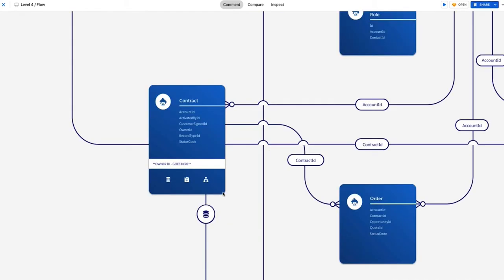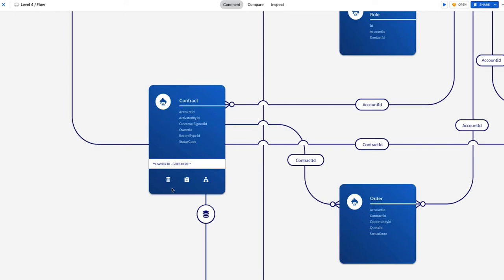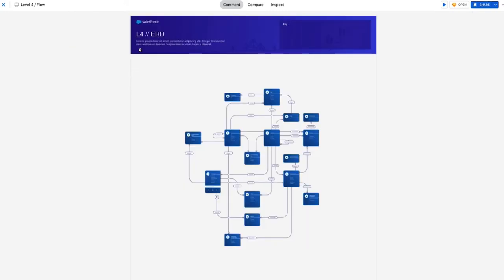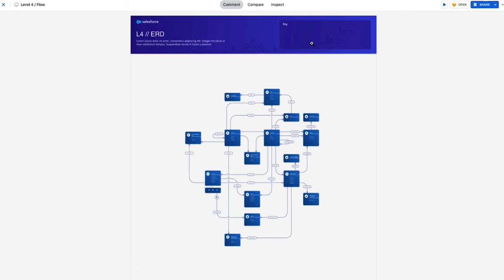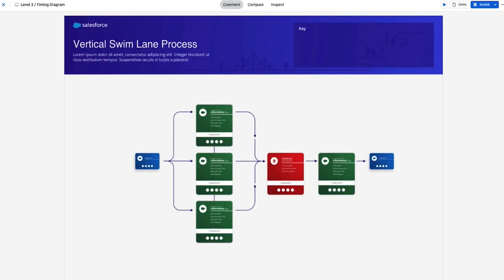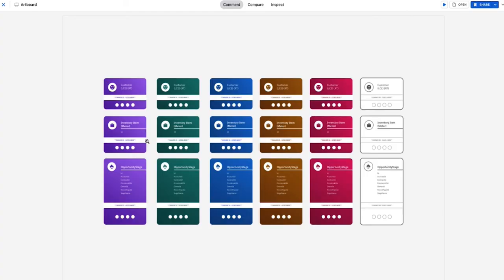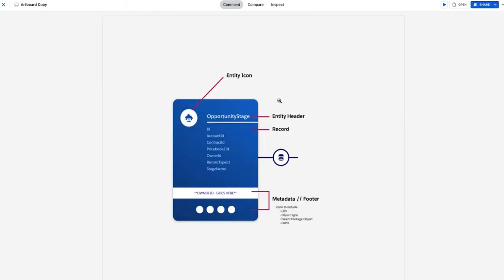Salesforce / Dreamforce 2020 / Architecture Diagram Design Kit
Architecture Diagram Design Kit announcement